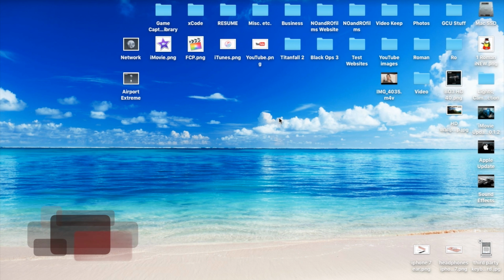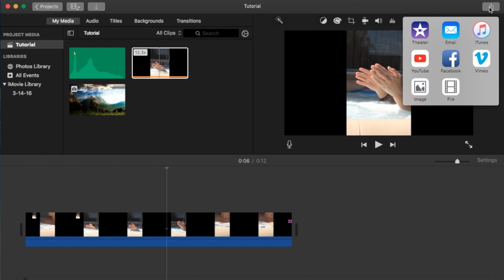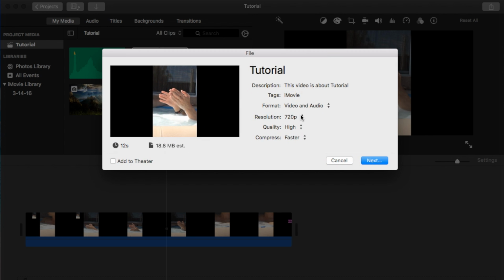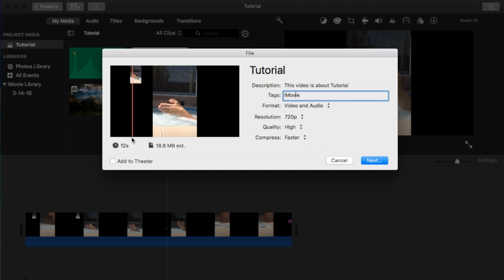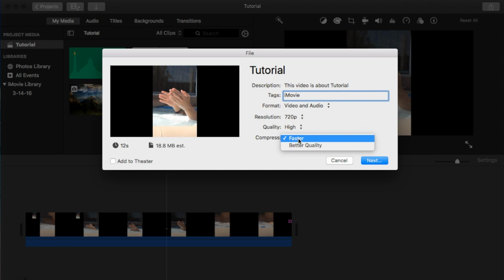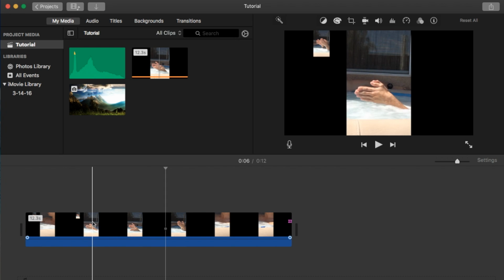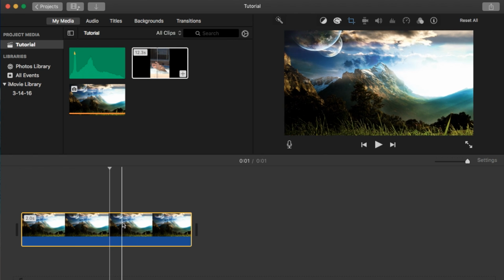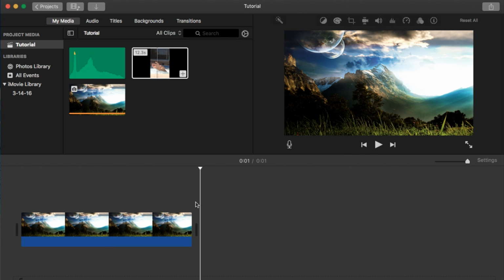My Export Settings in iMovie 10.1.2 | Tutorial 84